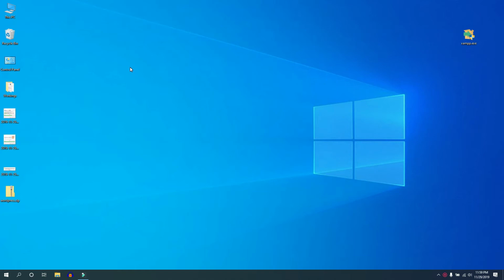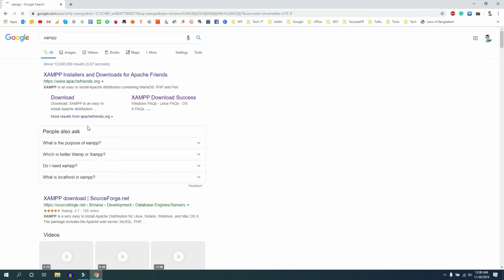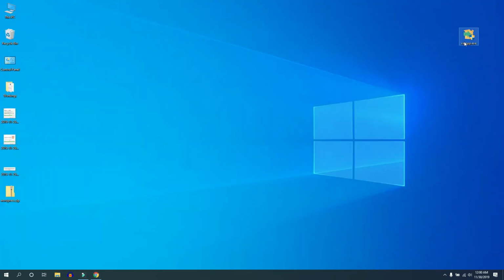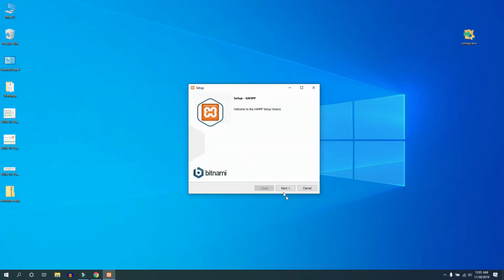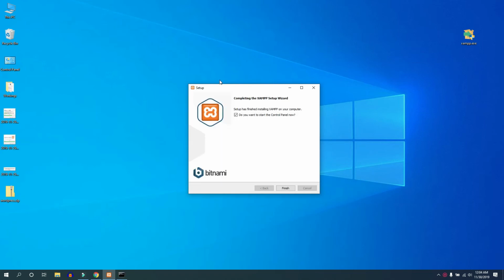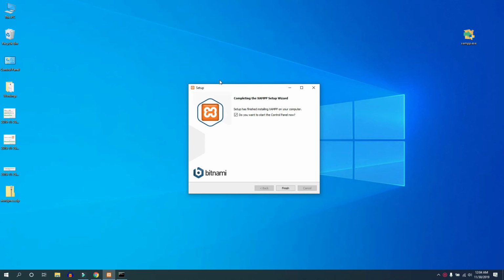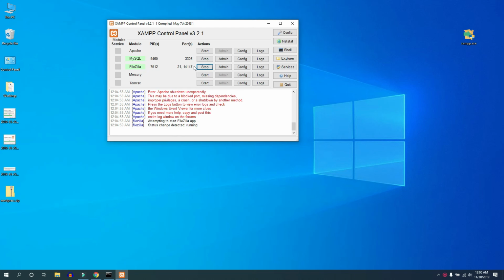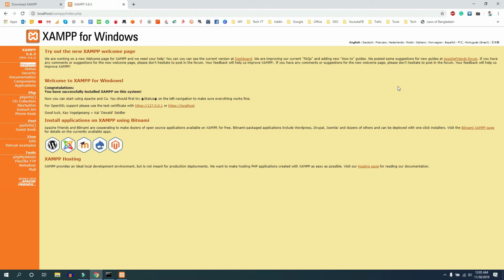How To Install Xampp On Windows - Step By Step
The process to install XAMPP on Windows 10 is quite simple and I am sure after viewing the video, you will agree with me.Installing XAMPP server on Windows 10 is easy. I addition I will cover the following topics : Xampp Not Starting in Windows 10
How to Install XAMPP for Windows: 10 Steps, Make WAMP work on Windows 10, XAMPP/WAMP Apache Won't Start In Windows 10 Solution, Install XAMPP for Windows, wiki, how to articles, how to instructions, how to install xampp on windows 7 32bit
installing xampp on mac, how to install wamp server windows 10.